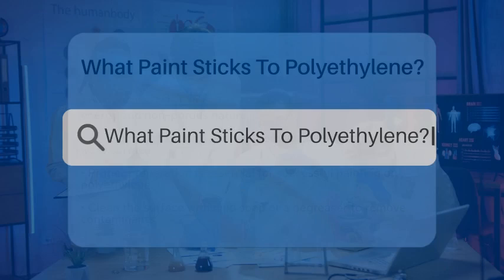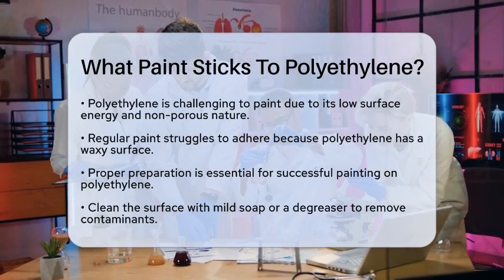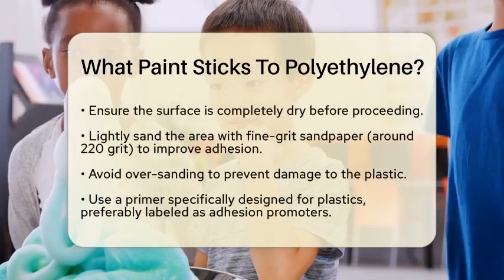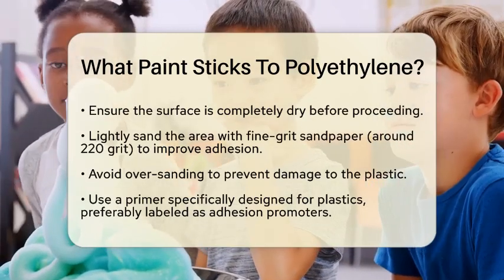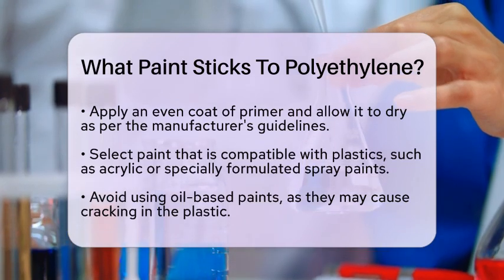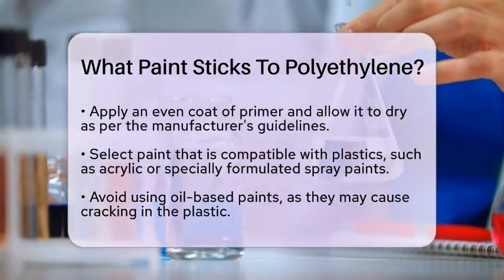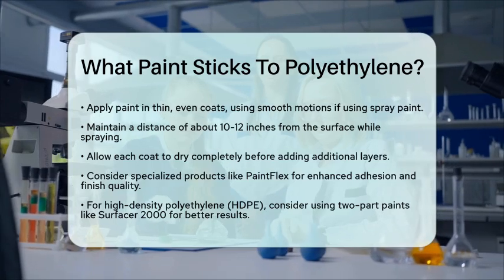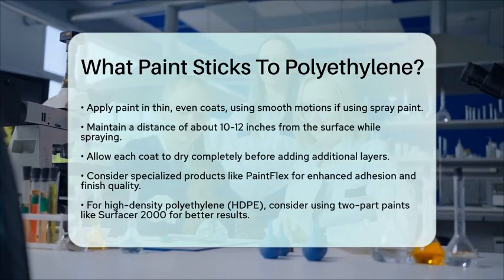What Paint Sticks To Polyethylene? - Chemistry For Everyone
What Paint Sticks To Polyethylene? Are you looking to paint polyethylene but unsure how to achieve the best results? This video is for you! We'll guide you through the essential steps to successfully paint polyethylene surfaces, which can be challenging due to their unique properties. First, we’ll cover the importance of surface preparation, including cleaning and sanding techniques that can make a significant difference in paint adherence.

Next, we’ll introduce you to the right types of primers and paints that work effectively with polyethylene. You’ll learn how to select products specifically designed for plastic surfaces, ensuring a durable finish that won’t peel or crack. We’ll also provide tips on application techniques to achieve a smooth and even coat.

Additionally, we’ll discuss specialized products that enhance the painting process, including options for high-density polyethylene (HDPE). Whether you're a DIY enthusiast or a professional looking to improve your skills, this video will equip you with the knowledge needed to tackle your polyethylene painting project successfully.